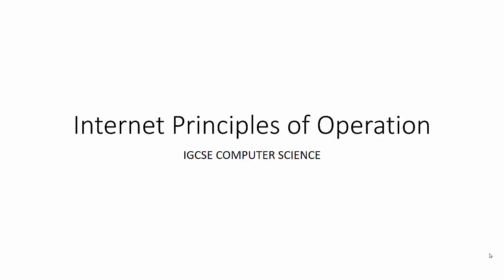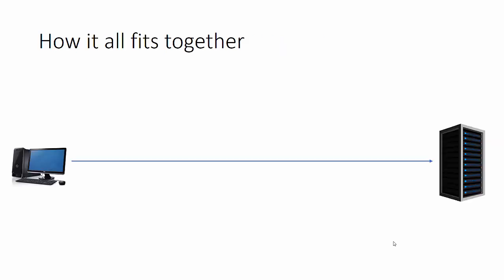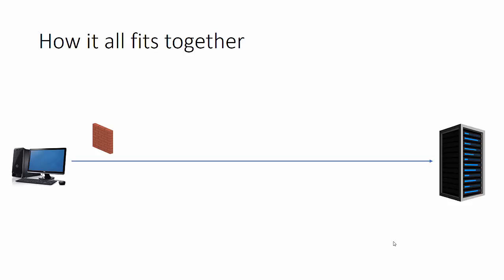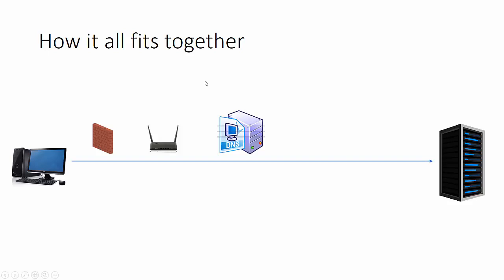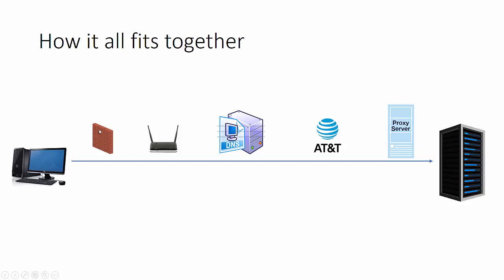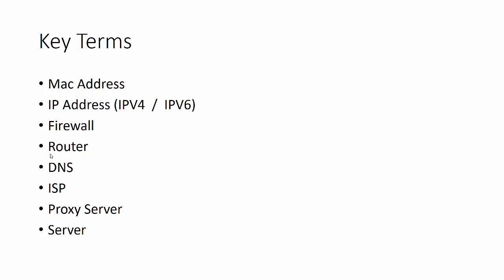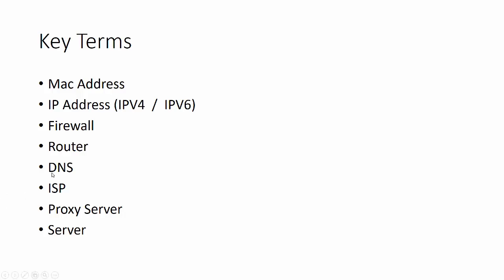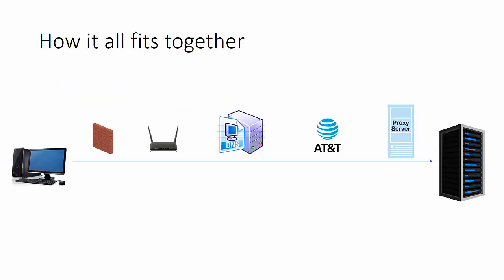Internet Principles of Operation - IGCSE Computer Science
An overview of the Internet Principles of Operation topic for the IGCSE Computer Science syllabus.